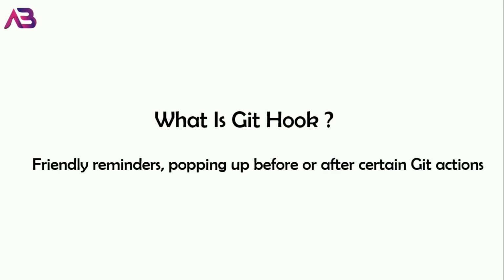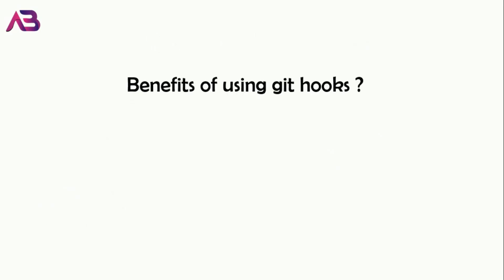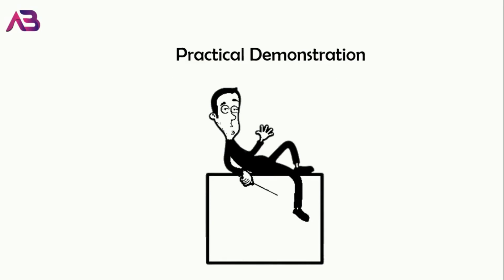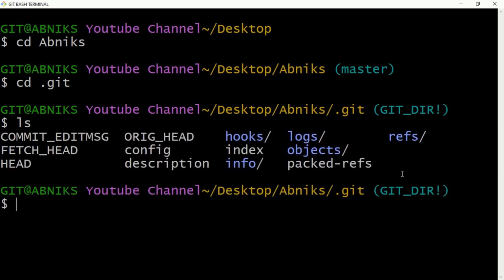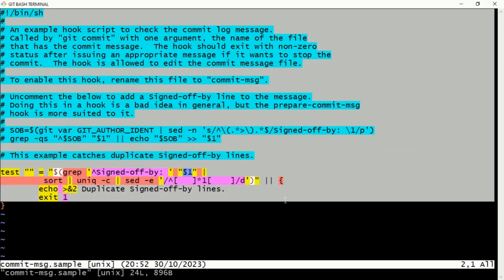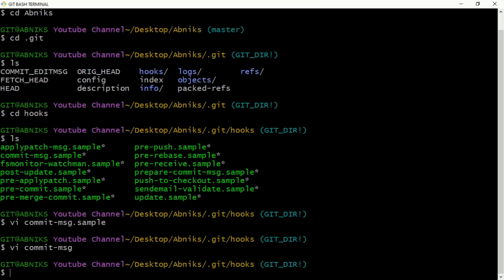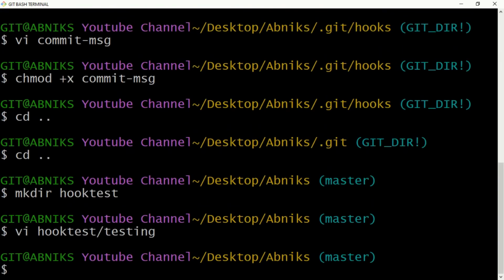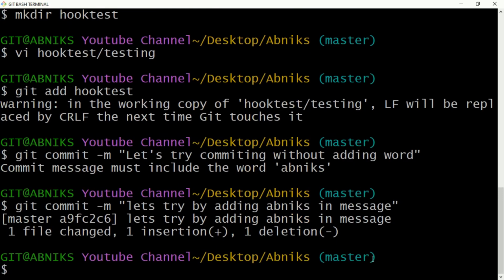Just Spend 6 Minutes To Know About Git Hooks 😉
By the end of this video, you will get to know
What is Git Hook ?
What are its Types ?
For better understanding i have provided practical demonstration of it
" In practical demo you will get to see error which is nothing but a reminder " if by chance you are here before the video starts it's a request to watch this full video so that you won't have any doubts regarding this topic
and hopefully you will get to know what iam trying to say in the above line

Note: If you happen to stumble across these videos, there is no harm in watching them, they will undoubtedly add to your knowledge. Have a great day and see you soon in my upcoming videos. 😉

Thanks &  really appreciate you for taking out time ✌